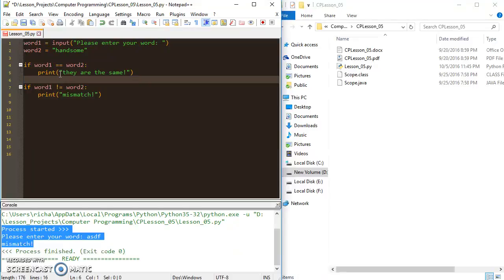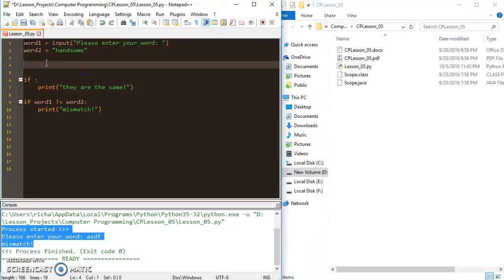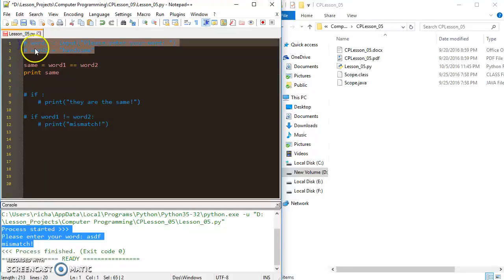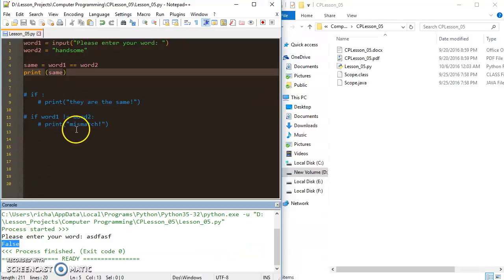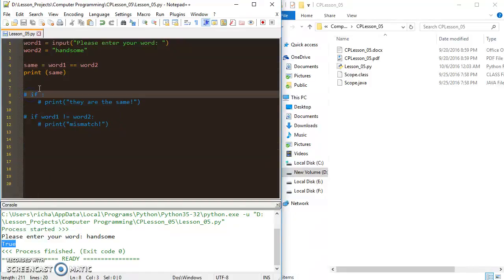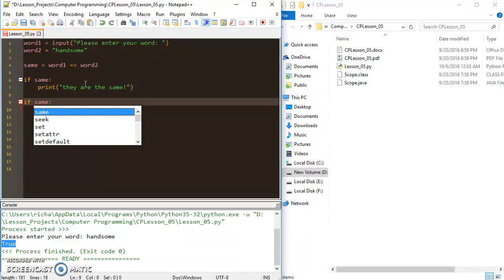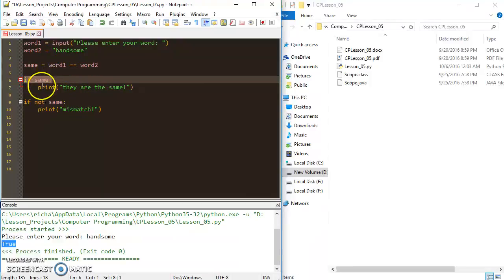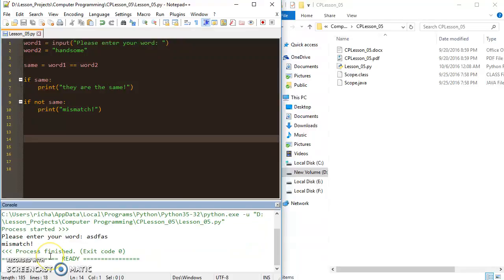Using Boolean Variables and the "not" Operator